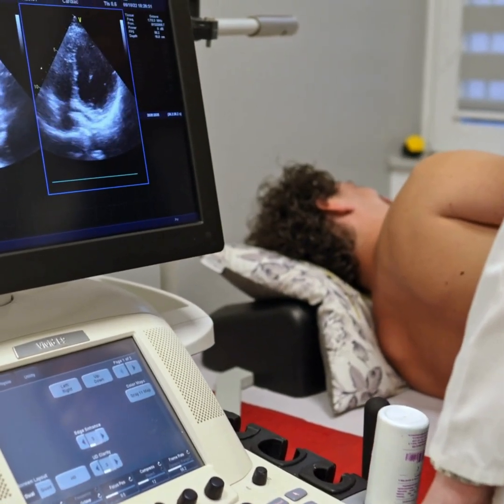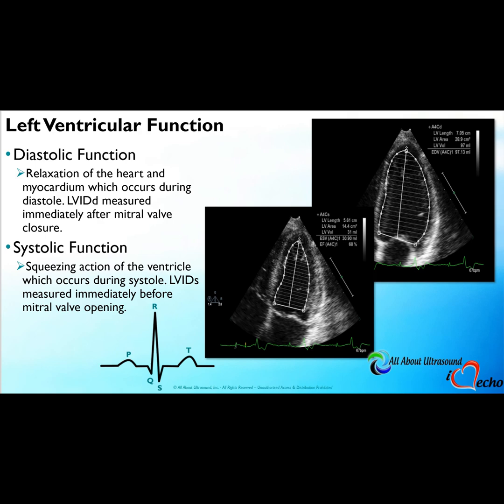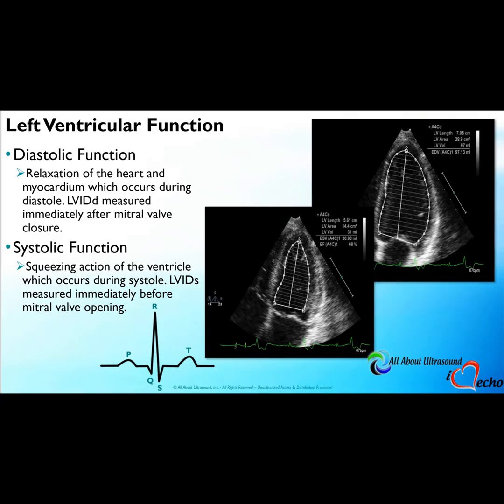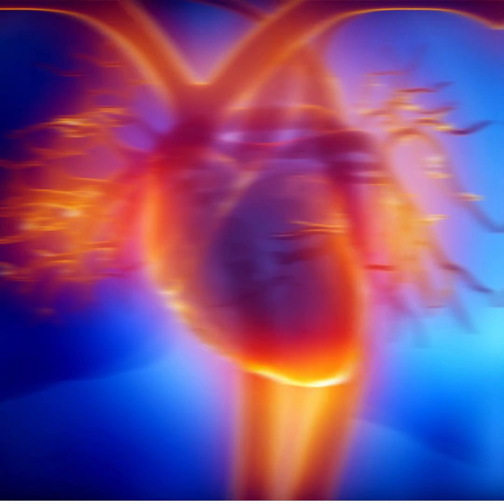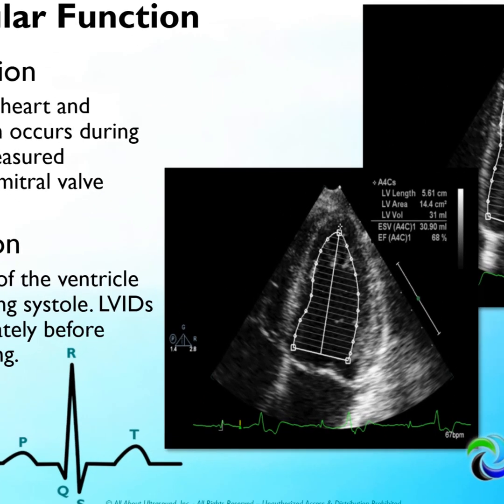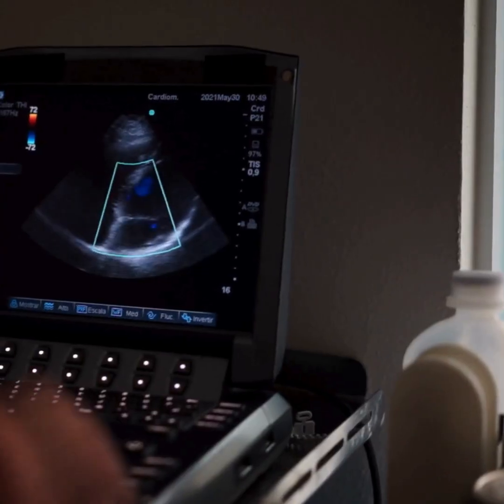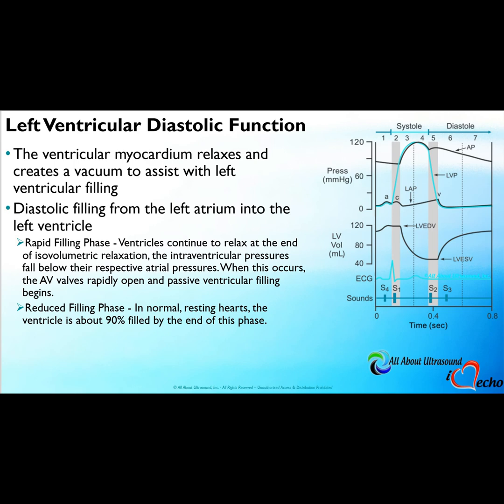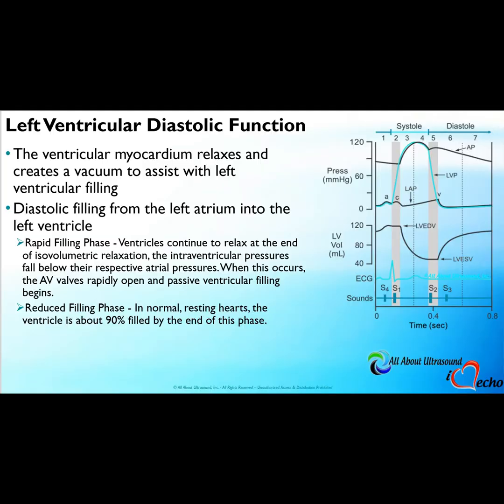Cardiac Cycle and LV Diastolic Function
🫀📊 Understanding the Cardiac Cycle and Left Ventricular Diastology

The heart’s rhythm is more than just beats—it’s a cycle of precision and function. During the cardiac cycle, the left ventricle plays a crucial role in both pumping blood and refilling for the next contraction. But how do we assess if it’s working efficiently? Enter diastology! 💓✨

Diastology focuses on the relaxation phase of the heart, evaluating how well the left ventricle fills with blood. With advanced ultrasound techniques like Doppler imaging and tissue Doppler, we can measure key parameters like:
🔹 Filling pressures
🔹 E/A ratios
🔹 Tissue velocities

These insights are vital for diagnosing diastolic dysfunction and guiding treatment for heart failure.

Want to dive deeper into the cardiac cycle and how diastology shapes patient care?

✨For more learning.. check out our free Echocardiography Education courses on our